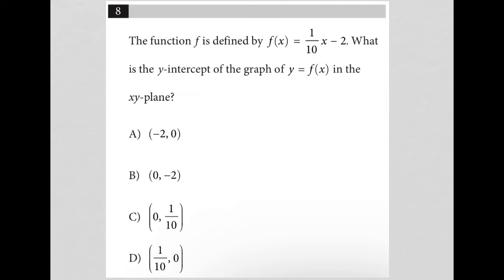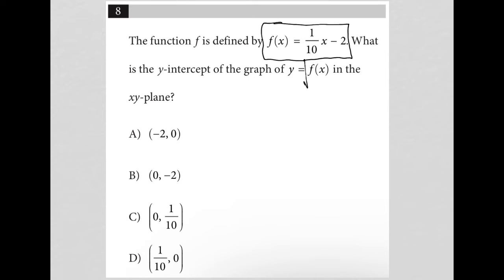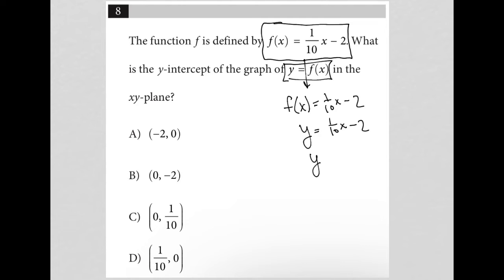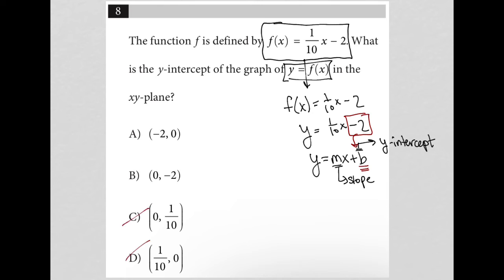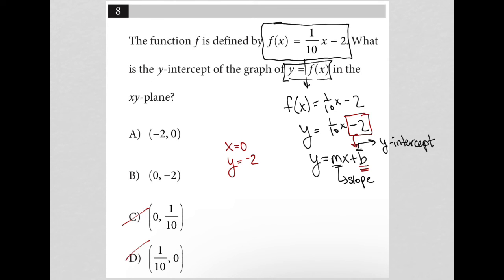The function f is defined by f(x) = 1/10 x - 2. Whatis the y-intercept of the graph of y = f(x)...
Nonadaptive Digital SAT Practice Test 1 Module 2 Question 8:

The function f is defined by F(x) = 1/10 x - 2. What is the y-intercept of the graph of y = f(x) in the xy-plane?